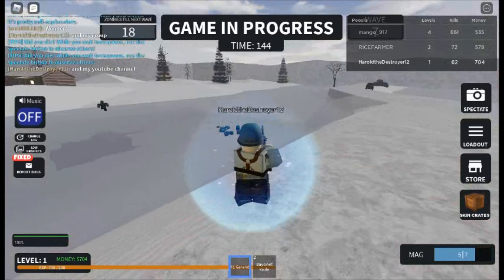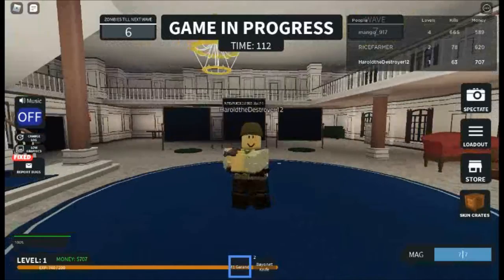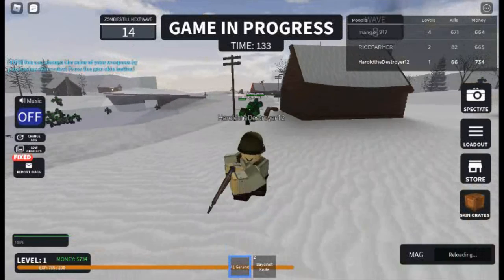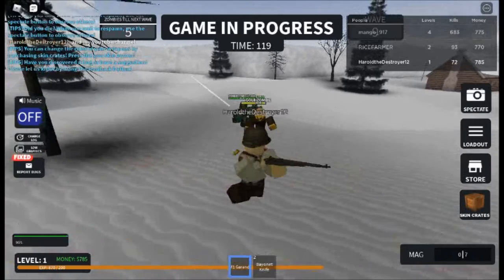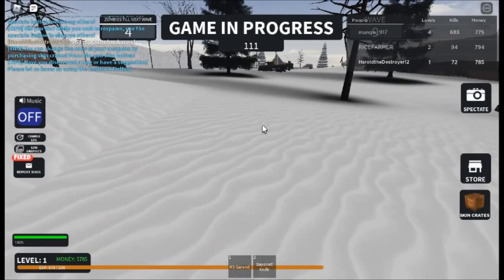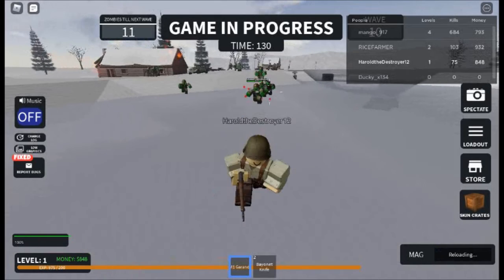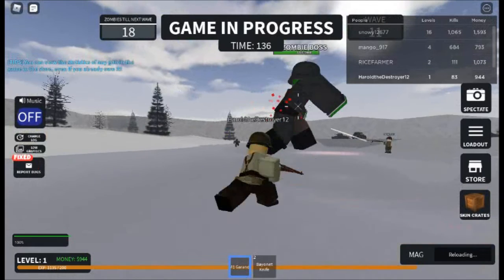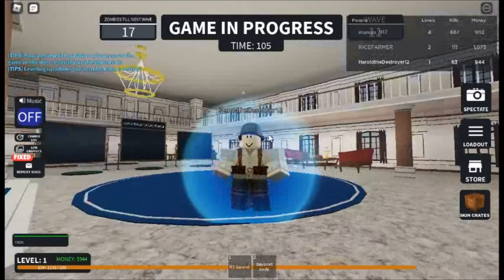roblox ww2 zombie game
this is a roblox ww2 zombie shooter game i played